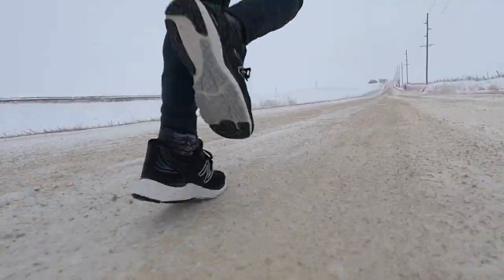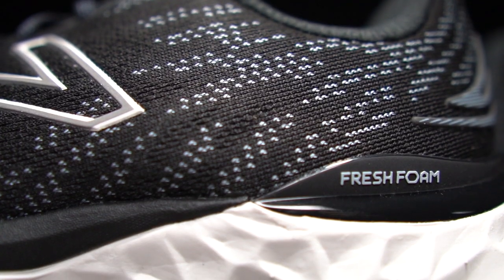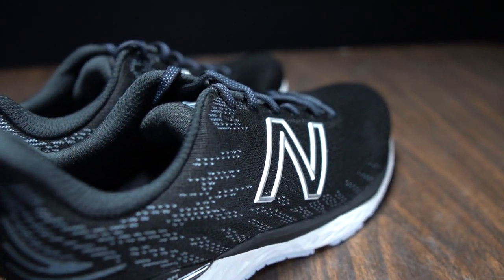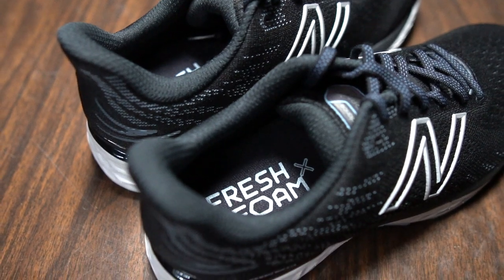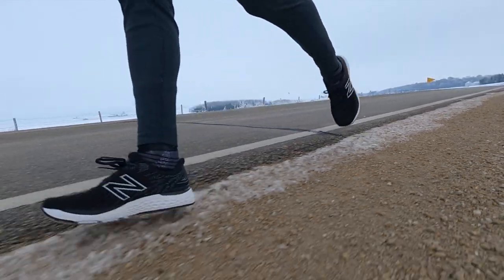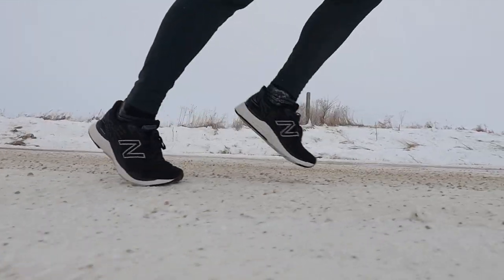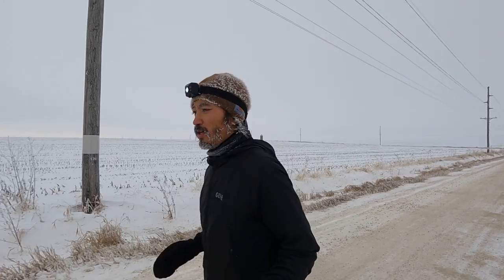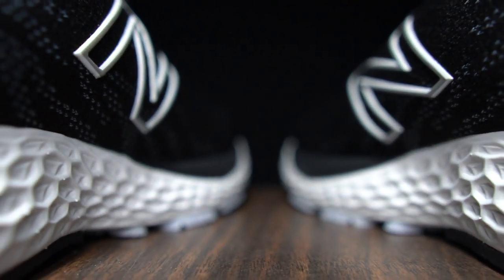New Balance 880v11 - First Run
The New Balance 880v11 is a no nonsense workhorse of a daily trainer. Even though it has Fresh Foam X, which I normally consider bouncy, this shoe isn't bouncy or squishy or springy. The midsole foam cushions without being spongy, and the ride is lively without feeling jumpy. I think a lot of people may overlook this shoe as safe or even boring. But I see in it a workhorse that will be ready to show and log those miles every single day.

The New Balance 880v11 launches on 3/1/2021
Update: the 880v11 is a 10mm drop shoe weighing 10.5oz

0:00 intro
1:27 disclosure
1:47 specs
2:55 numbering system
3:57 upper
4:58 outsole
7:26 daily trainer